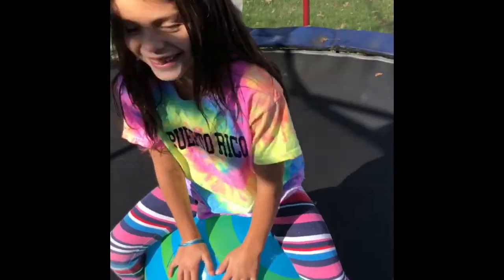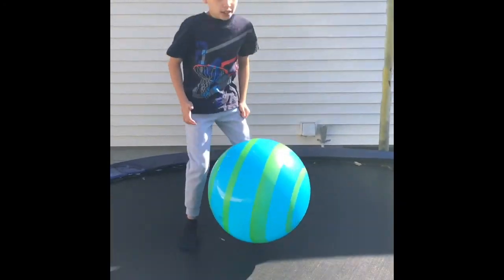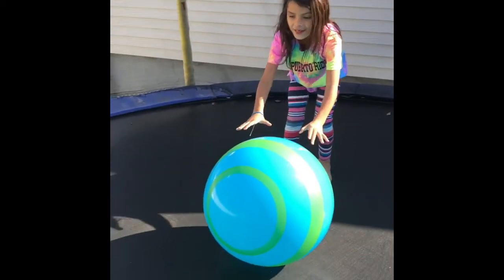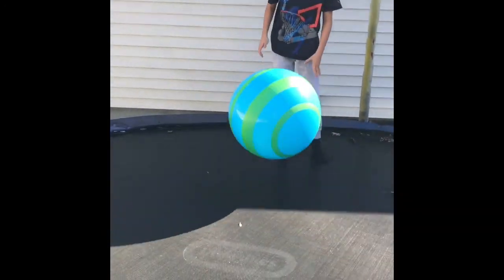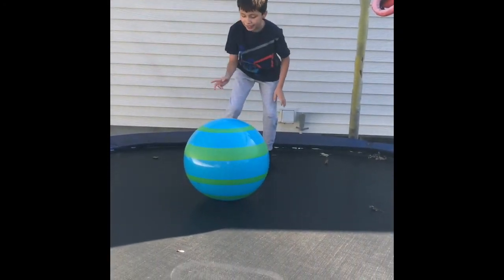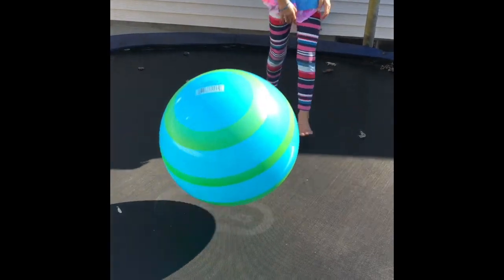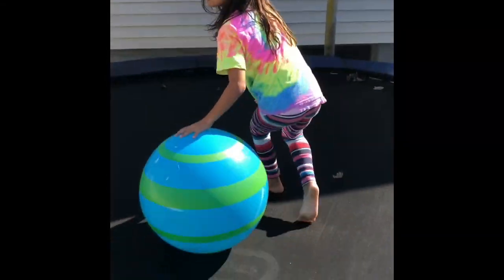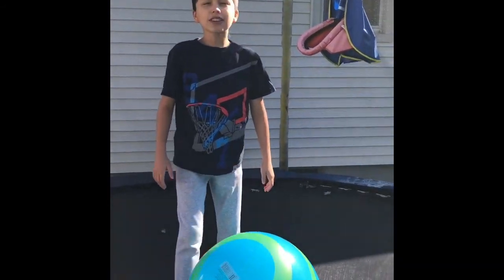Bouncing Ball Challenge Part 2/ The Gamers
Like this video for part 3